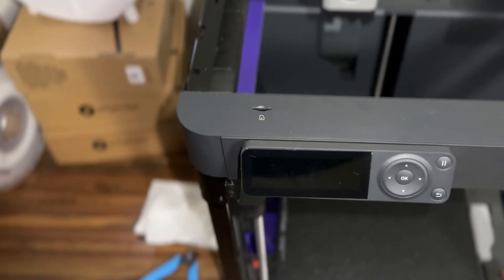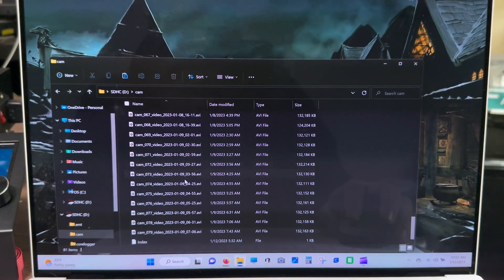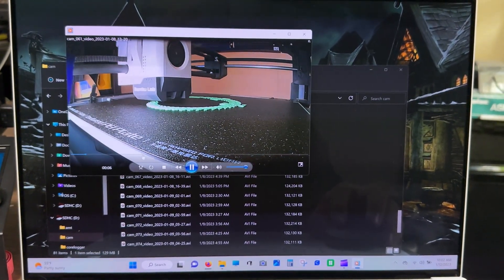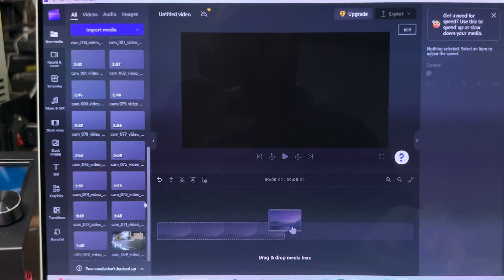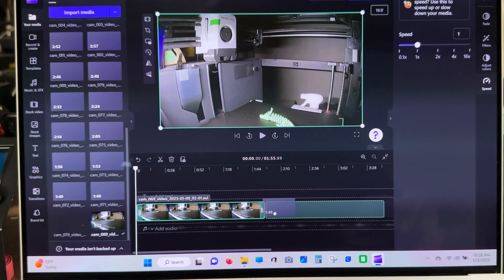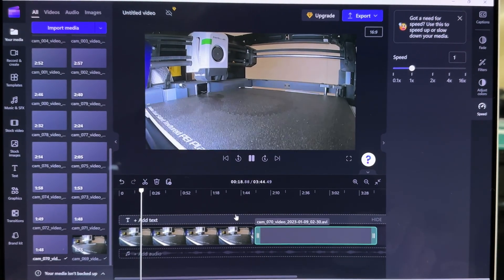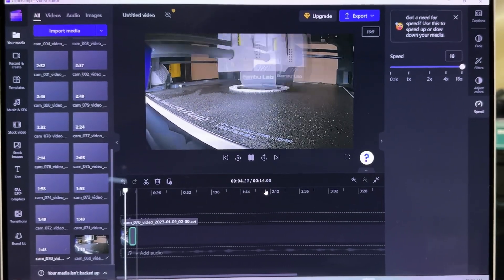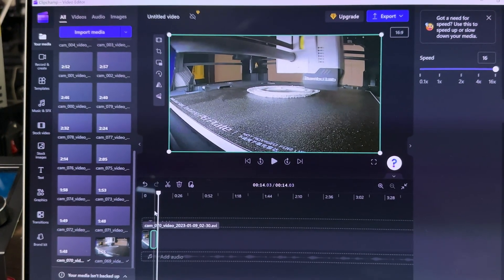How to use P1P time lapse footage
A quick explanation on how to retrieve and use the time lapse footage from the Bambu Lab P1P. Still testing the 79 clip limit. If anyone already knows or has an idea, let me know. If anyone has a question, shout them out in the comments below.

Here is the link to the moon.

Spider 3.0 Hotend

Haldis Redlizard Hotend

Favorite BMG clone

Fystec pei bed

Silicone bed mounts

M3 threaded inserts

Polymaker ASA

Duramic PETG

Eryone Sparkly PLA

Overture Matte PLA

4 Gallons of 99% IPA

Cheaper Set of Glass files

Sony 8gb Micro SD